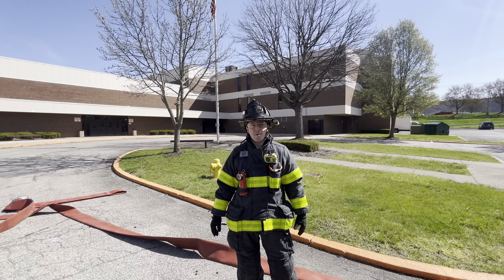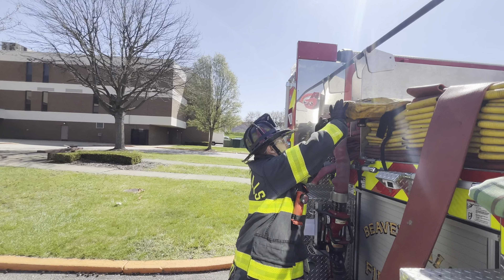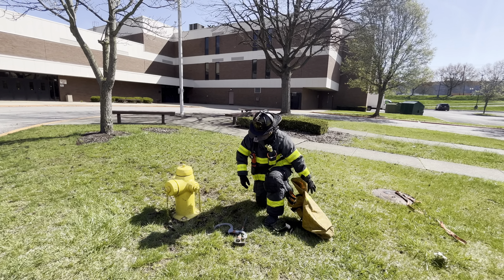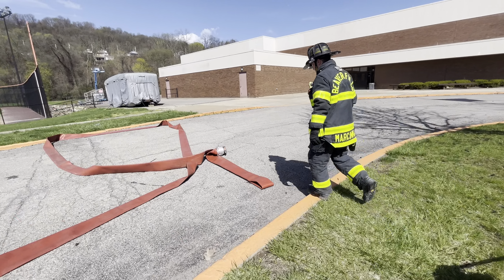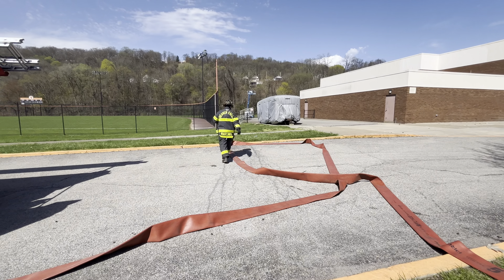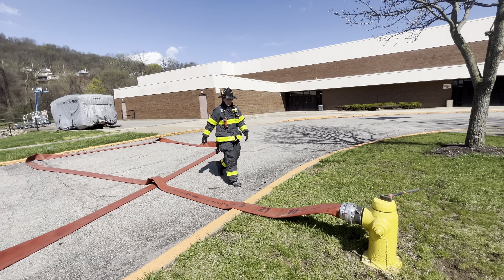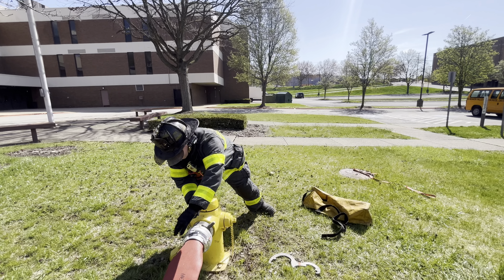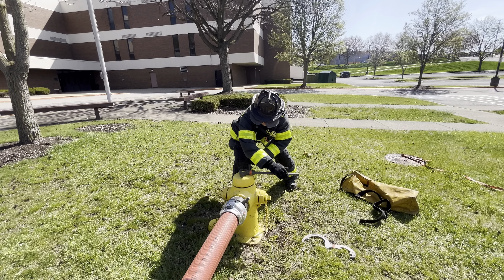Hydrant Hookup - Suppression Instructor Development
This video was created for the PA State Fire Academy's Suppression Instructor Development (ZFID) program.